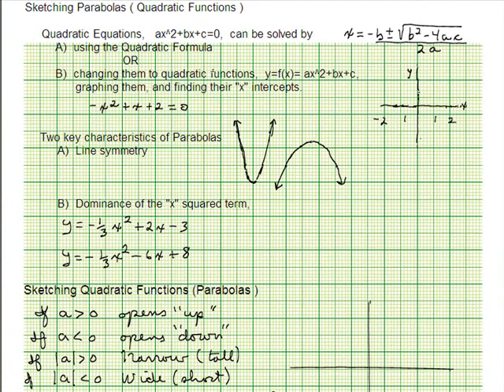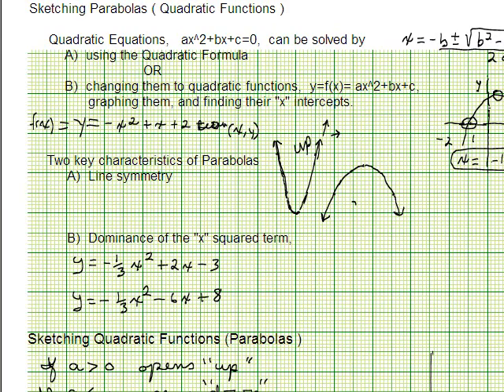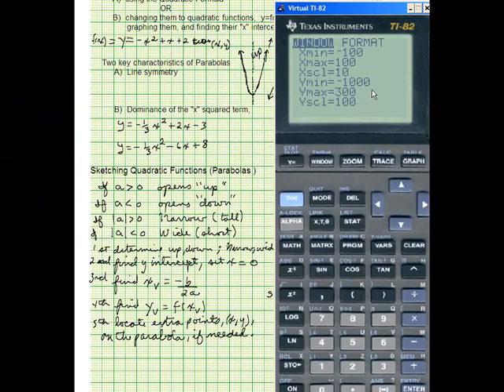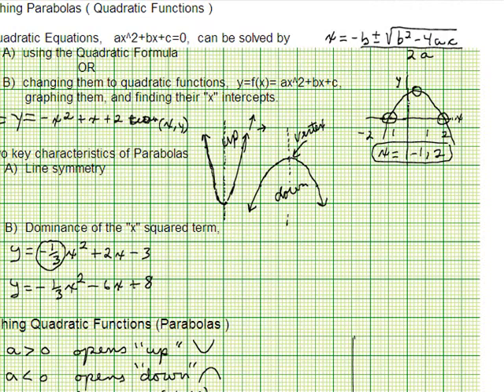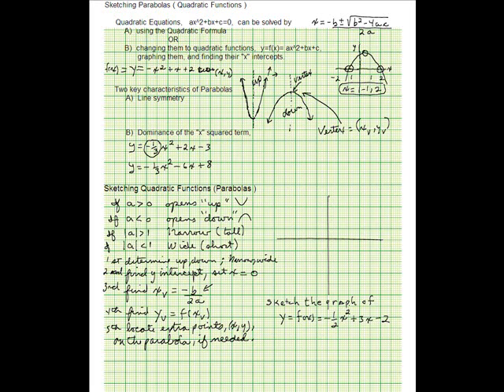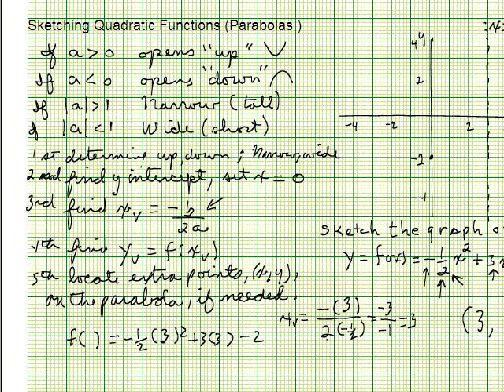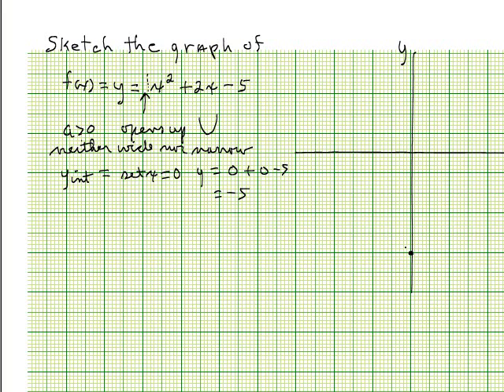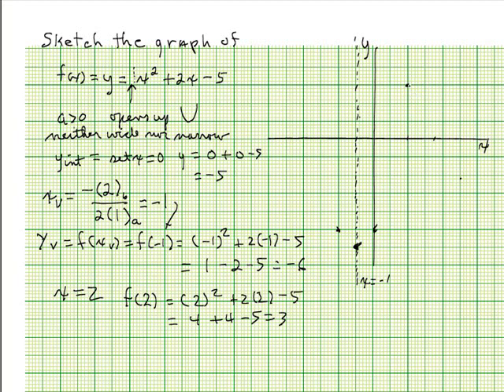1333 Sketching Parabolas